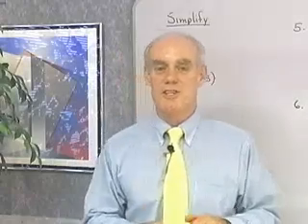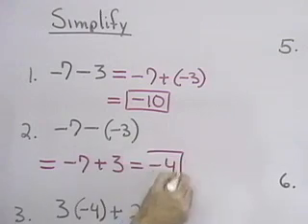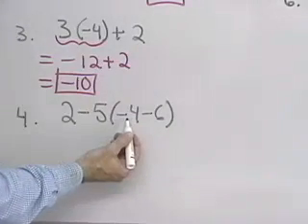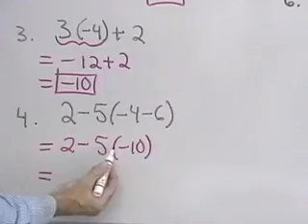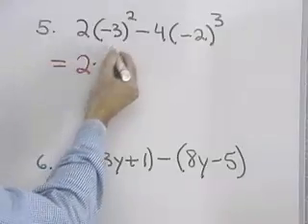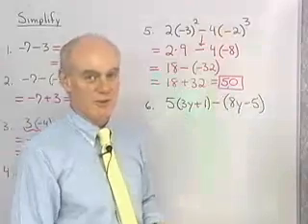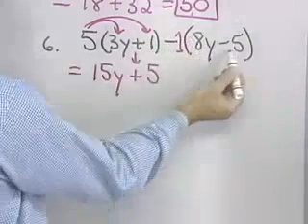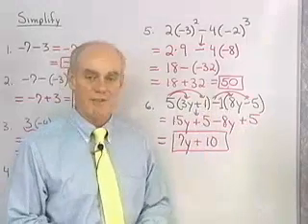Review sec 03